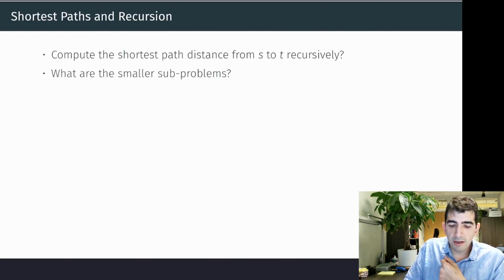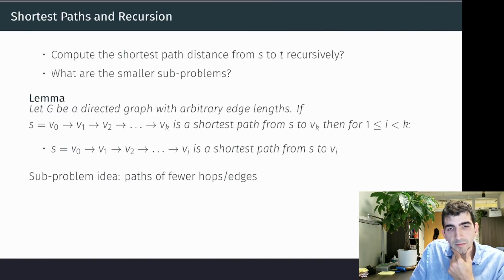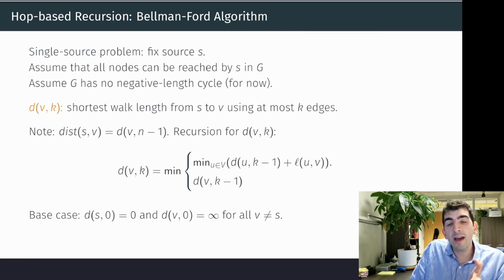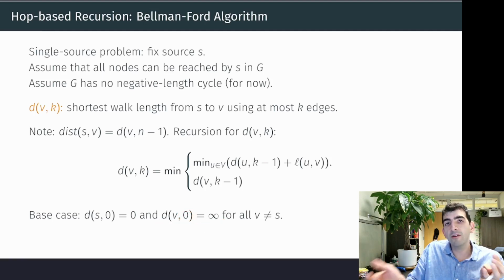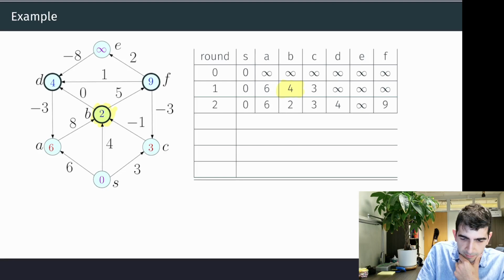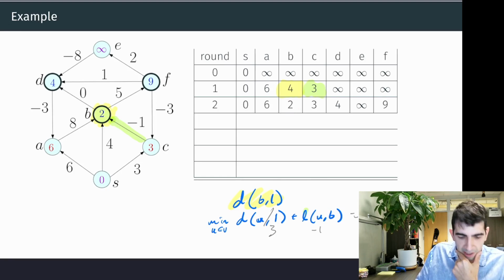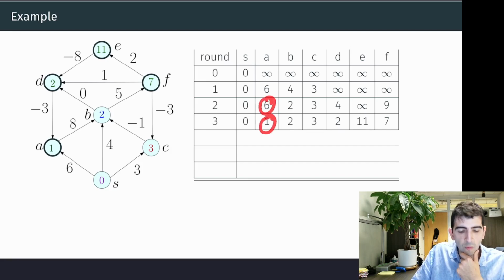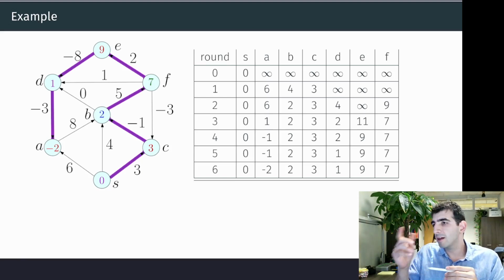Bellman-Ford algorithm introduction